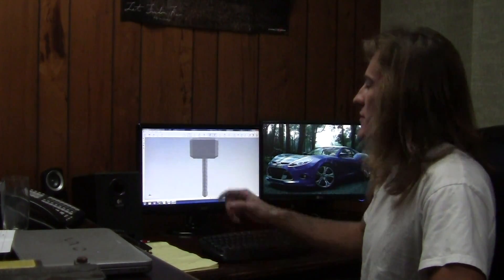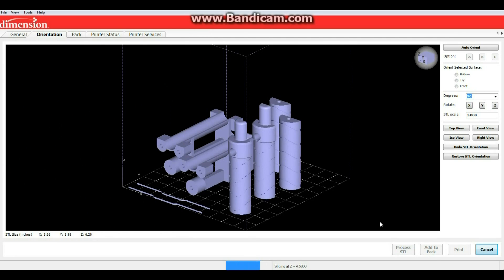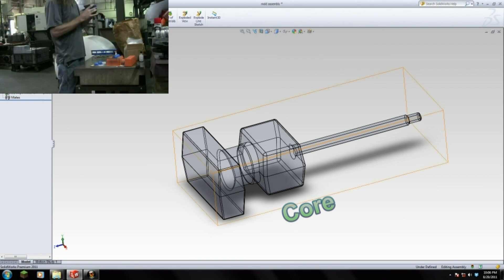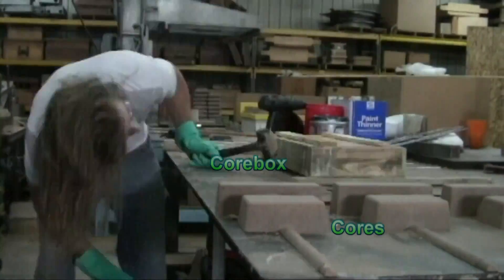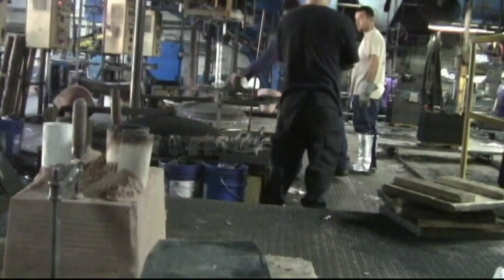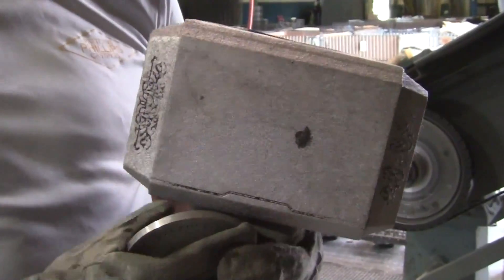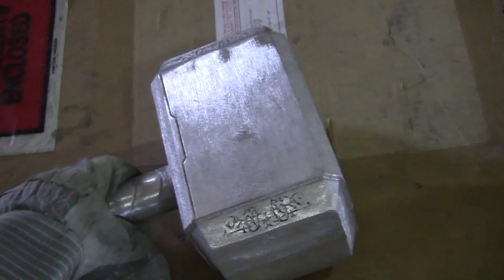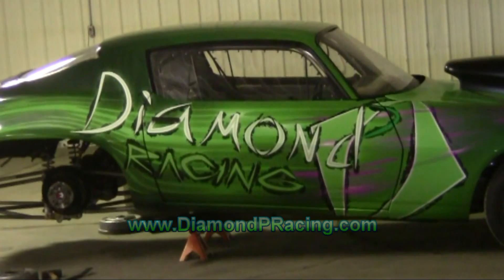Creating A Thor Hammer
Hammer Is For Sale @

Montage of 3-4 weeks of work and how i created my own hammer.
What originally started out as me just wanting a hammer, turned into an entire video of the design and manufacturing of a part through my foundry.
If you like my video and wish to see more, the best thing you can do to help out is just visit my website, and possibly buy something if you like :).

This is my first video dedicated to my channel, i'll be going through everything from CAD design of patterns and molds, 3D machining, foundry and metallurgy basics and eventually how you yourself can do all this at home, from building your own forge to a homemade CNC to machining your own molds and patterns.